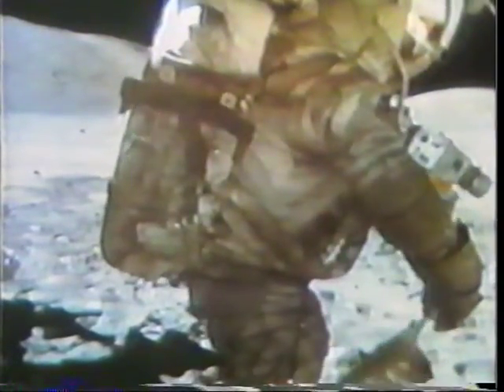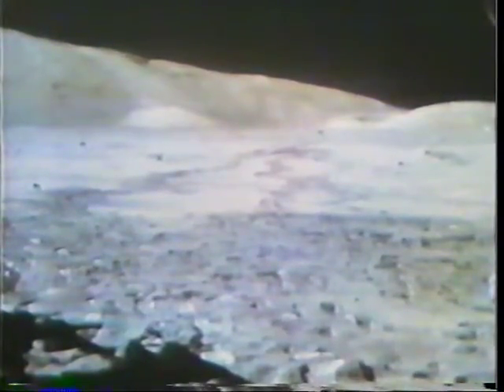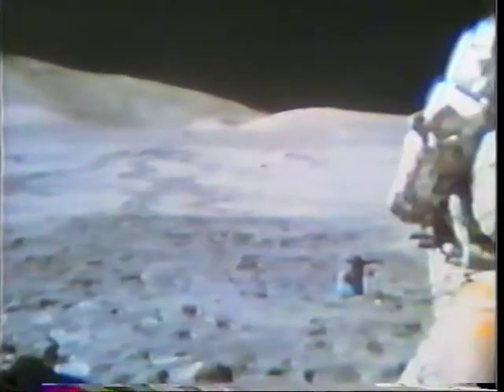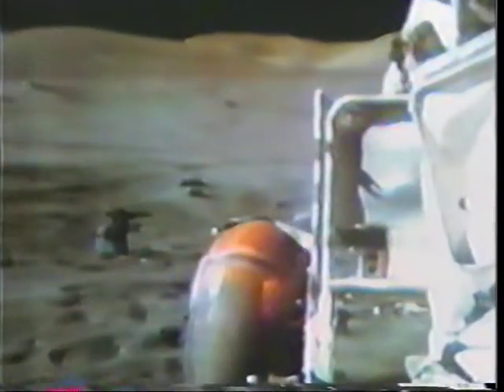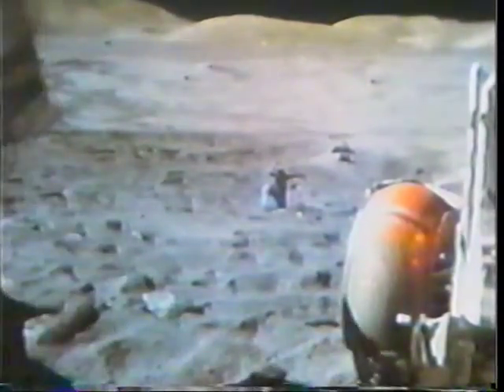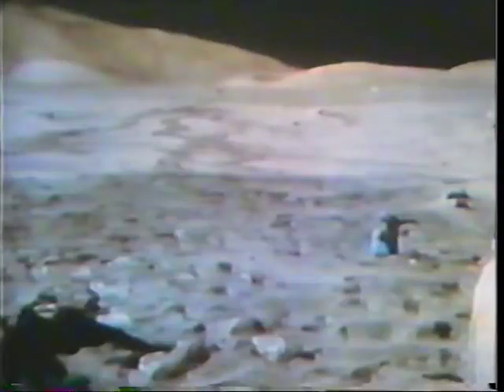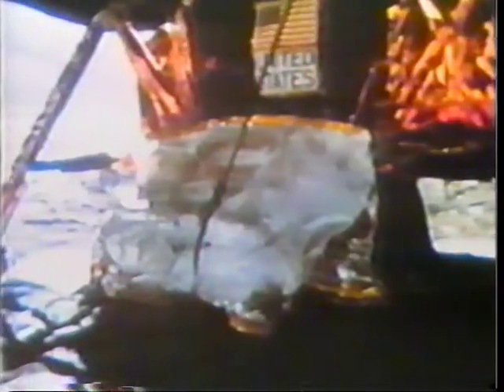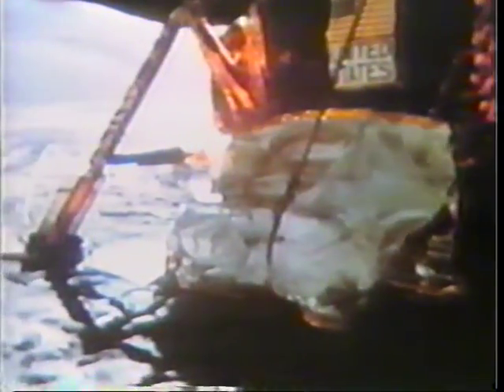Apollo 17, EVA-3, last time on the moon - Gene Cernan, Jack Schmit, raw NASA files | a17v 1692821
[video: NASA]